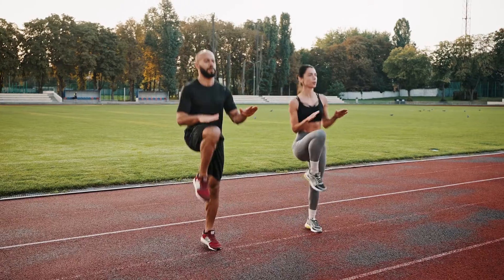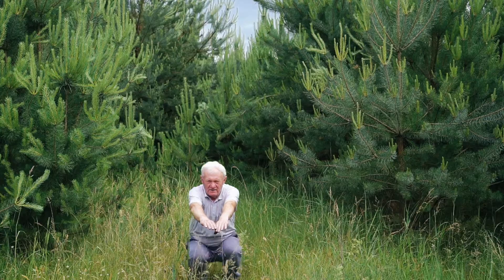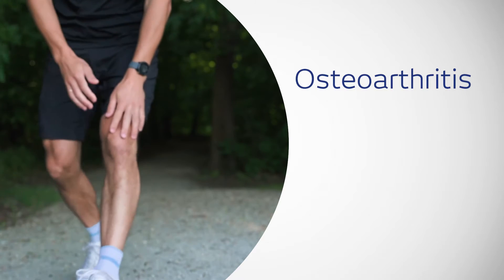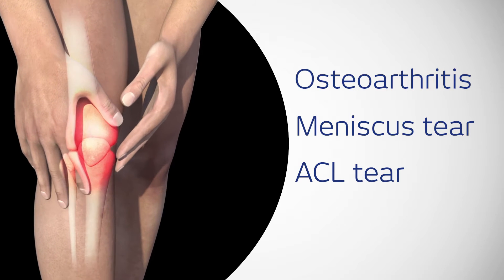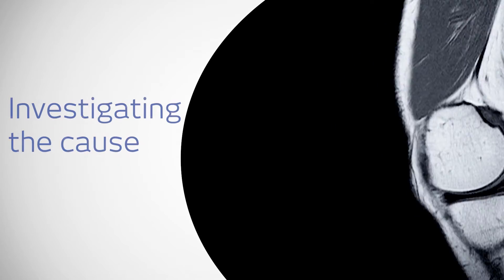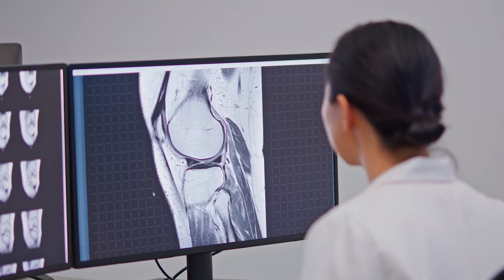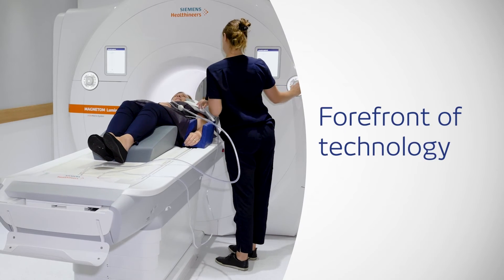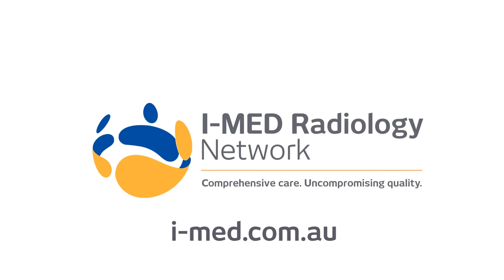MRI for knee conditions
Magnetic resonance imaging (MRI) of the knee uses strong magnetic fields to produce detailed, high-resolution, images of the structures within and around the knee joint (including bone, cartilage, tendons, ligaments, and muscles). It is used to help diagnose the cause of pain, dysfunction, weakness, and swelling in and around the joint.